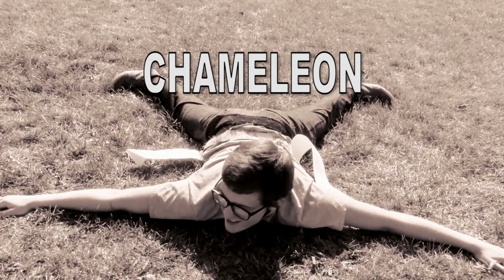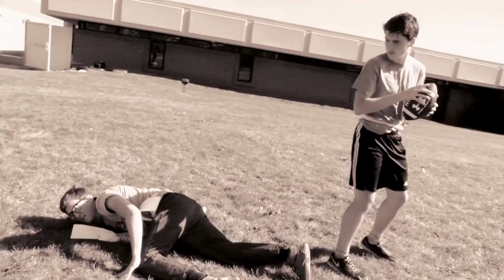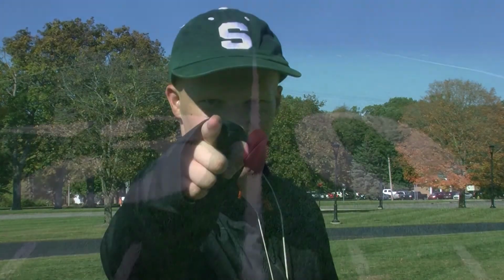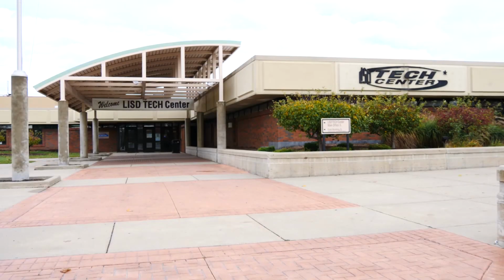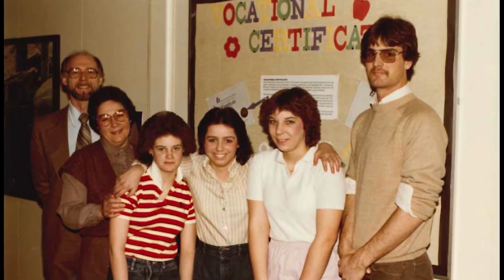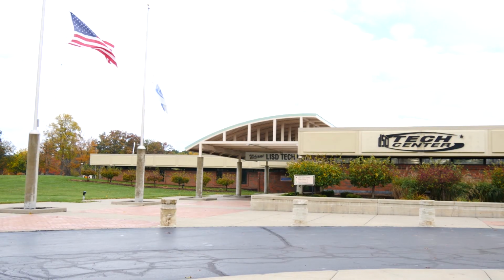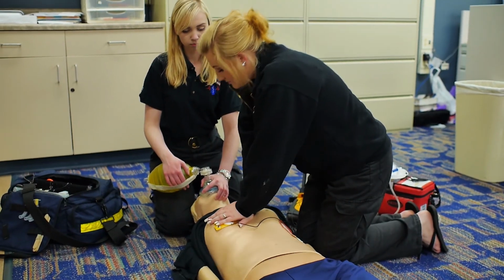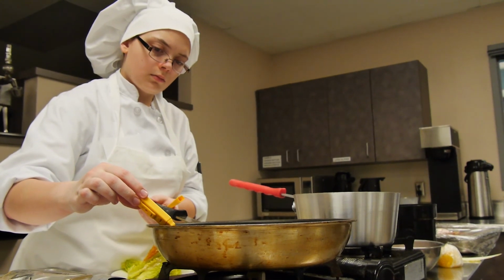2017 SMACKDOWN SHOWDOWN FLAG FOOTBALL PREGAME SHOW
Lenawee students and teachers take the field once again for the annual Showdown Smackdown Flag Football Game! Check out this pregame show, highlighting the history of the TECH Center, features on the student captains and staff, how to throw a spiral, flag football etiquette, the drama behind the scenes of the coin toss and of course, BANANA MAN!